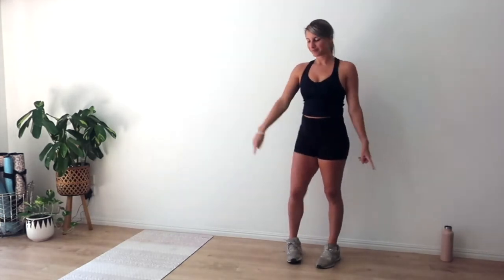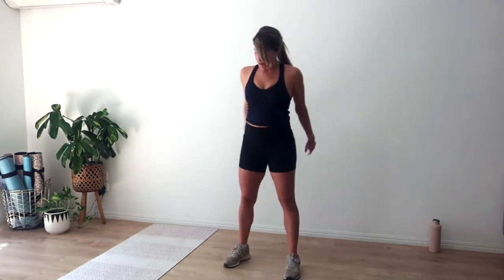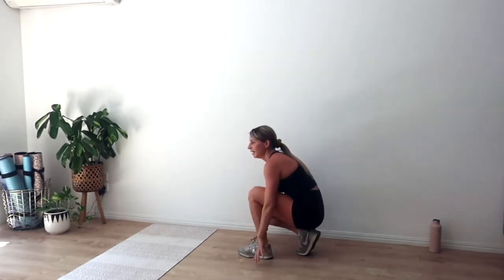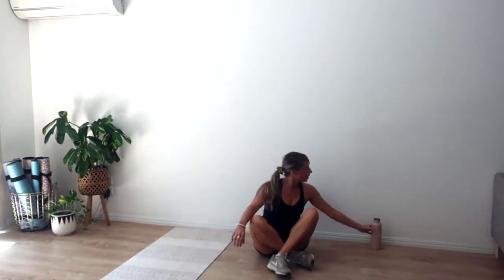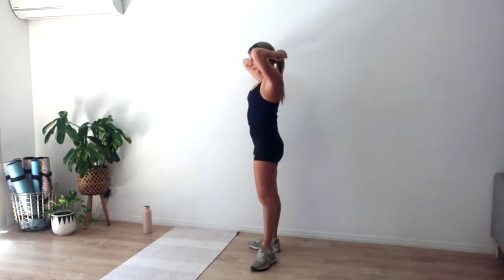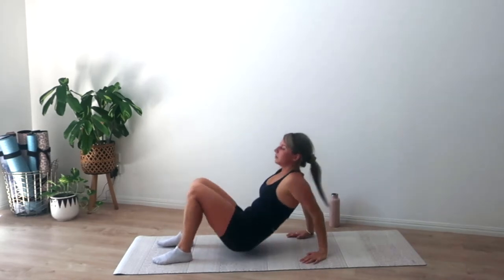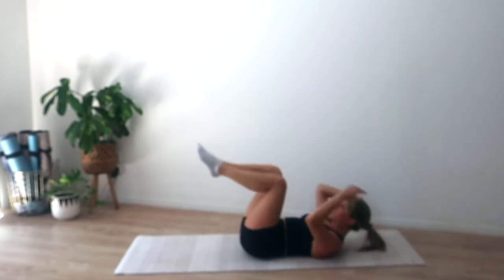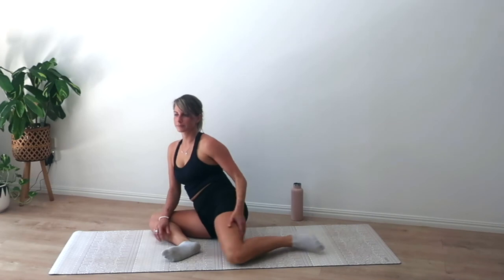Cardiolates 7 Class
Work up those feel-good endorphins with this Cardiolates workout! Super achievable, even if you are afraid of cardio (I see you). Complete about 20 minutes of total work and finish with some lower body stretching. Lower-intensity options offered with no jumping too! Go hard and then lay on your mat for 15-30 minutes on your phone while you recover (or is it just me?)